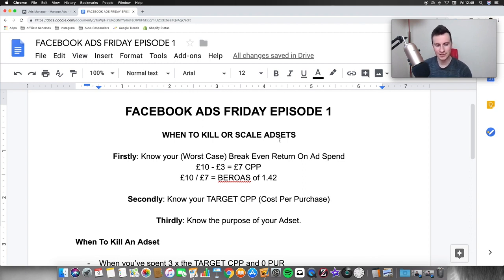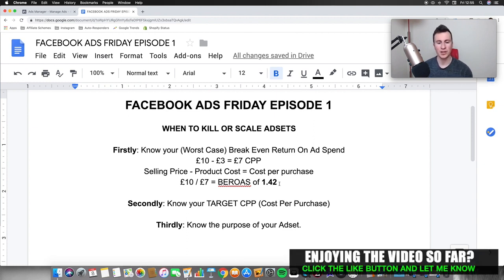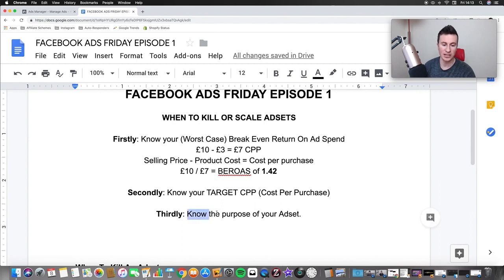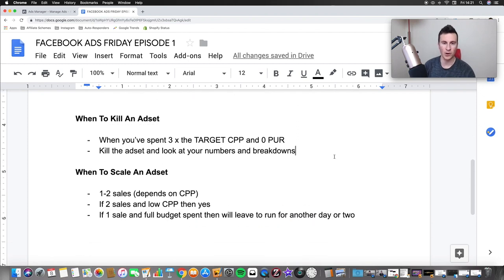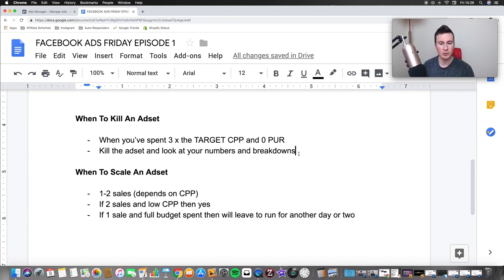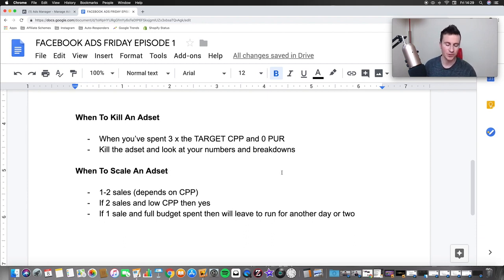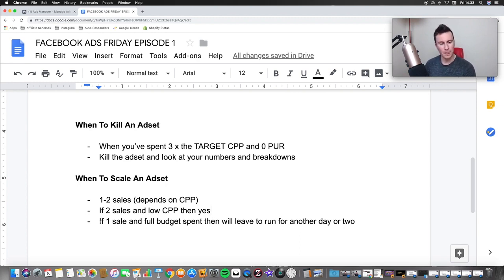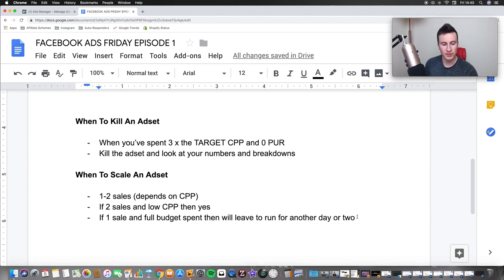When To KILL And SCALE Adsets My EXACT Strategy EP 1 FACEBOOK ADS FRIDAY 🤑 How to facebook ads